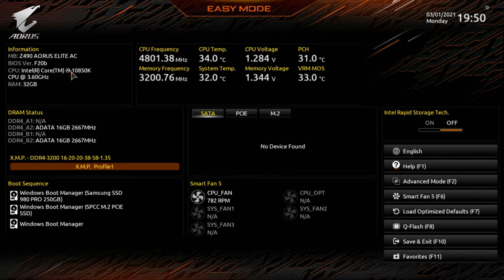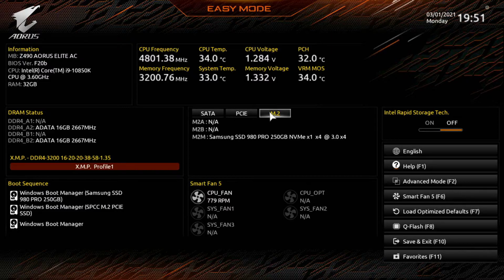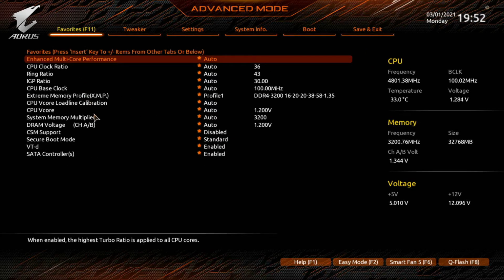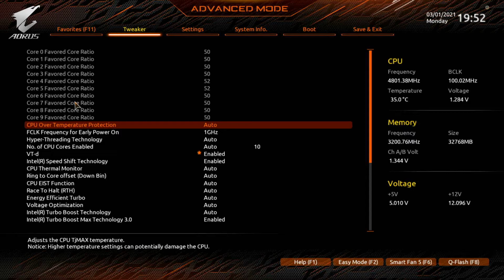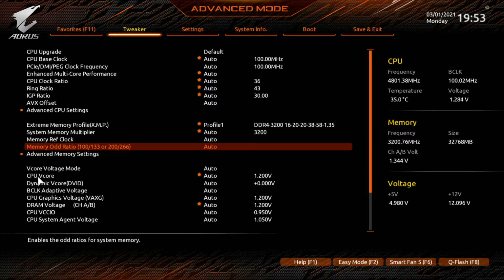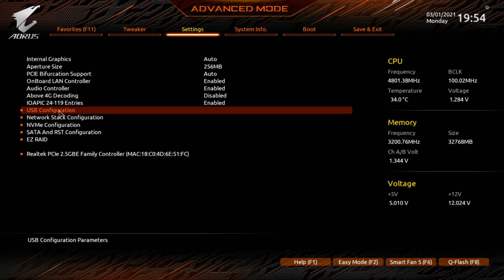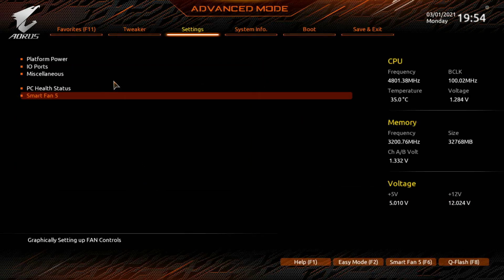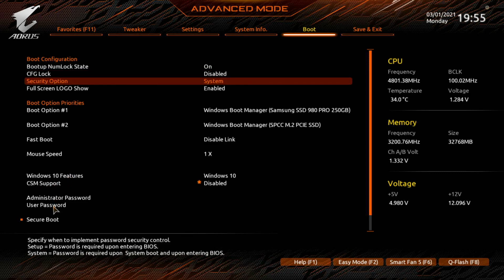Quick Bios Overview: Aorus Elite AC Z490 motherboard by Gigabyte, available on Amazon